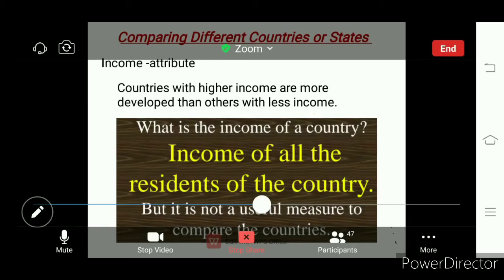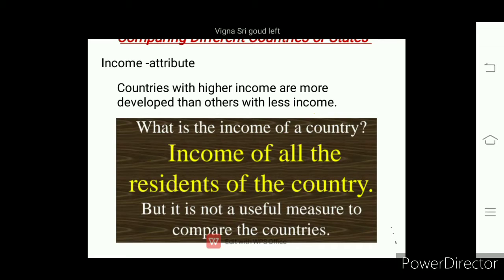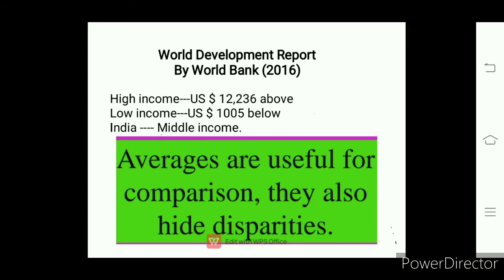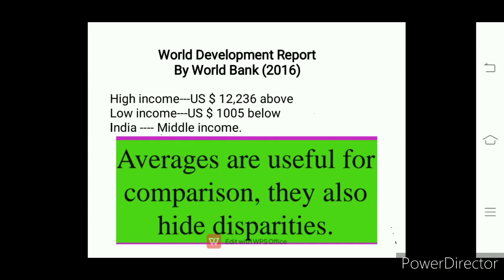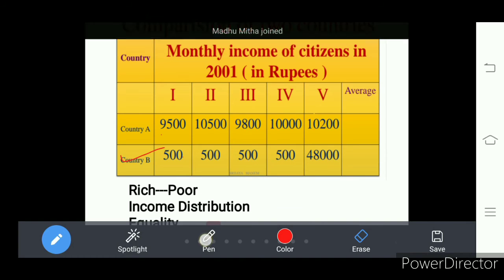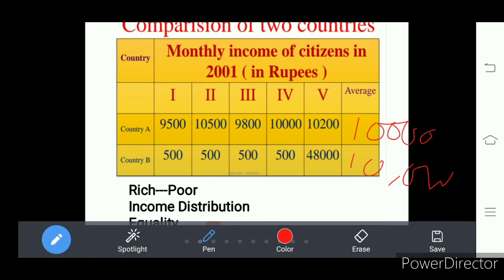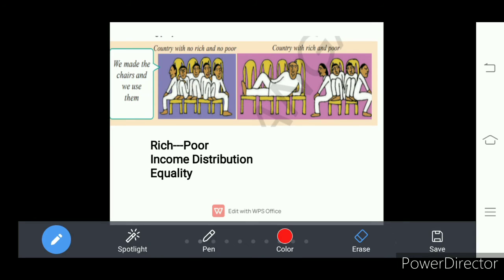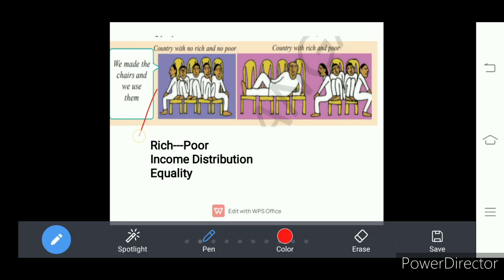10/Social(2021-22)/Ts,Ap/Ideas of Development/How to compare different countries or state/part 4.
10/Social(2021-22)/Ts,Ap/Ideas of Development/How to compare different countries or state/part 4.